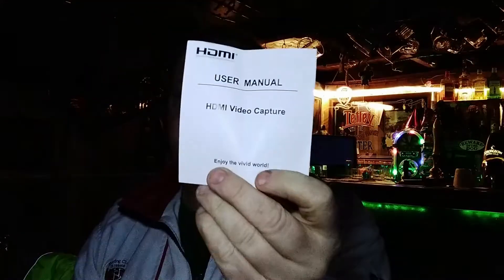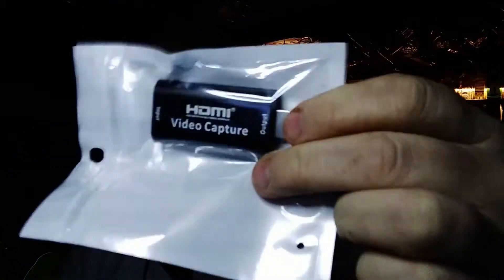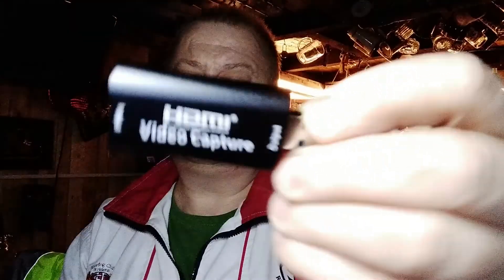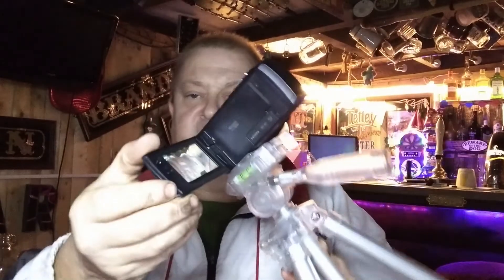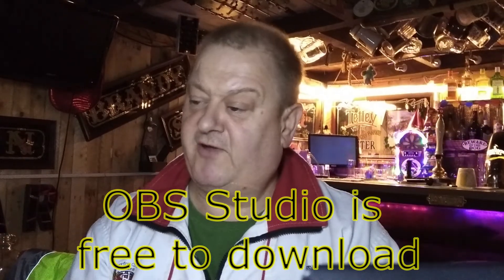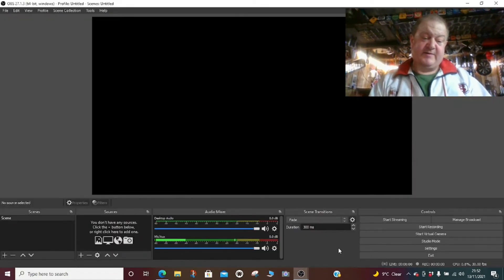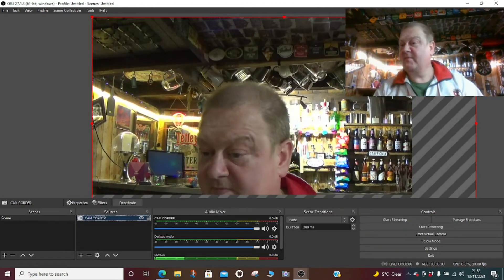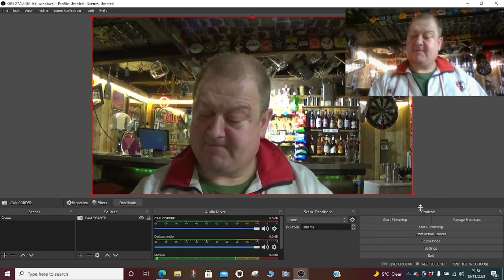HDMI Use a camcorder in place of Webcam SONY CX240E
Using a video capture card to replace your webcam